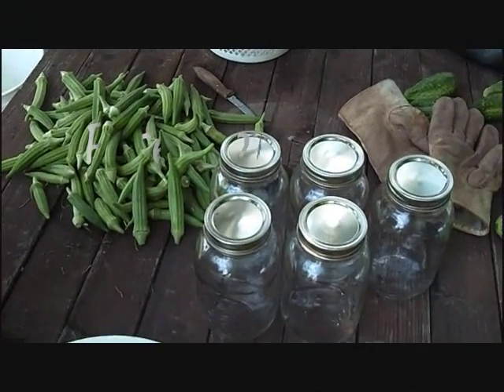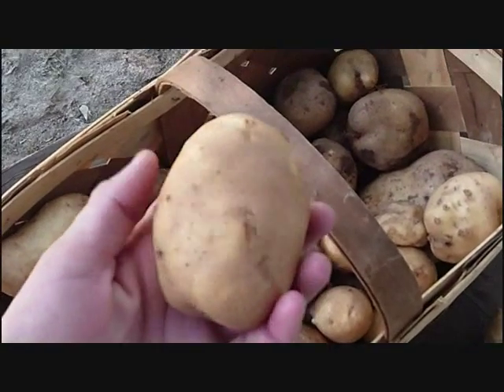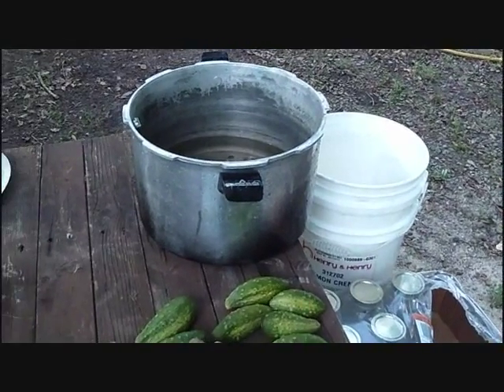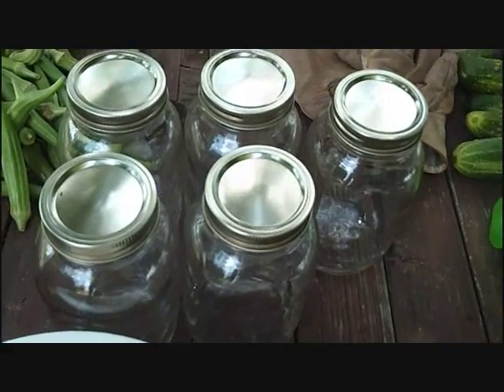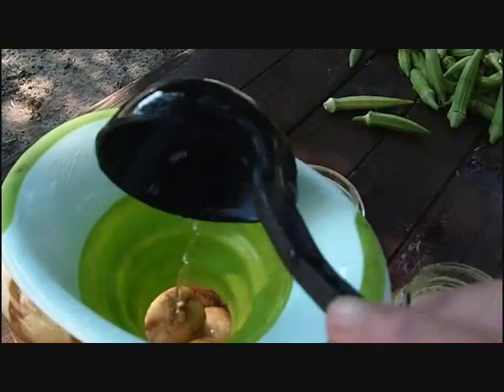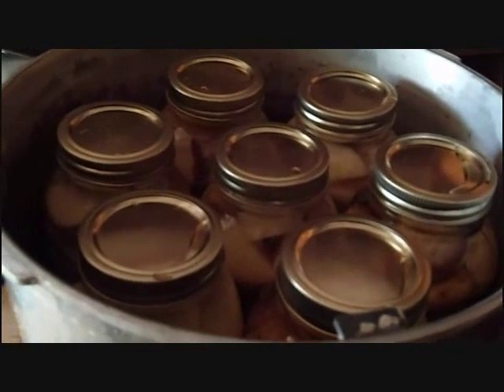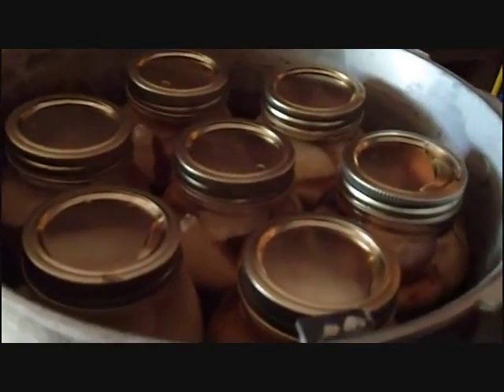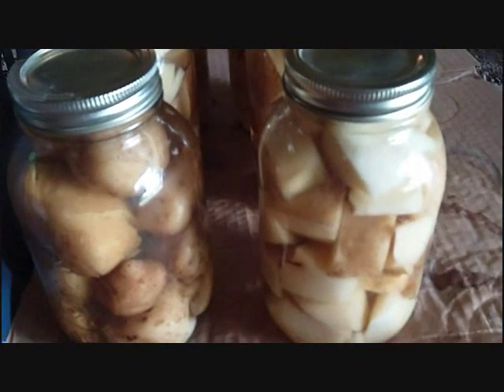Canning Potato's 101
Simple process of canning potato's.